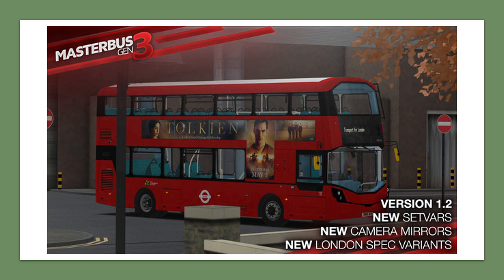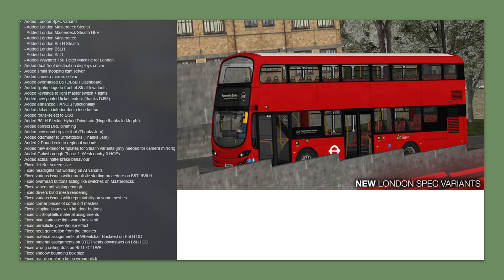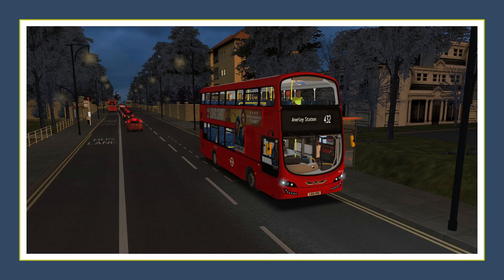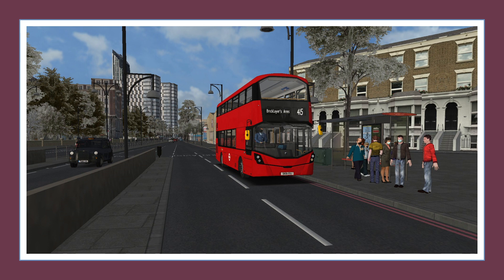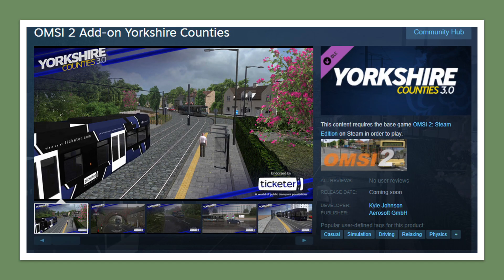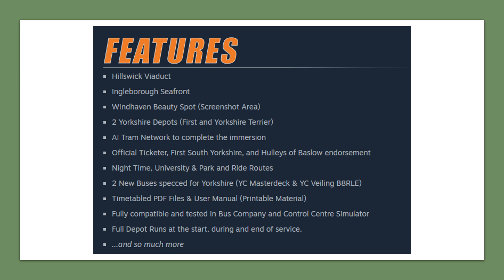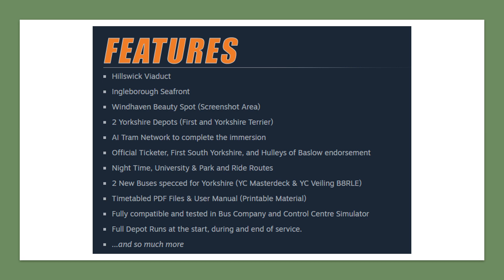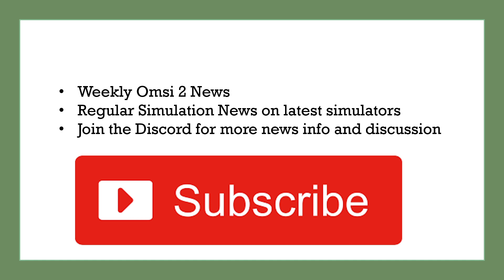Omsi 2: News #23: Masterbus Gen 3 v1.2 London Spec released + Changelog & Yorkshire v3 - new bus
This week's Omsi 2 News is all about Masterswitch Studios DLCs, with the Masterbus Gen 3 v1.2 being released last week including london spec variants, new features and a fully functioning drivetrain we cover the changelog in this week's news as well as some photos and videos of the new update. Yorkshire v3 was also put on the steam page, with coming soon and a new bus has been announced with the Addon which will include 2 rather than 1 bus.

Timestamps:
00:00 intro
00:31 Masterbus Gen 3 v1.2 - London Spec & Changelog
05:30 Yorkshire v3 on Steam Page - new bus announced with map
09:39 Wrap up

Join the discord server to stay on top of the latest Omsi 2 & Simulation News, links to the best mods for Omsi 2 and general talk about all things transport, simulation and beyond